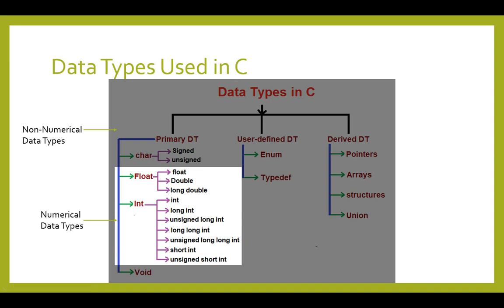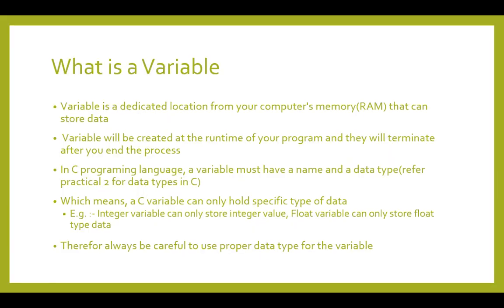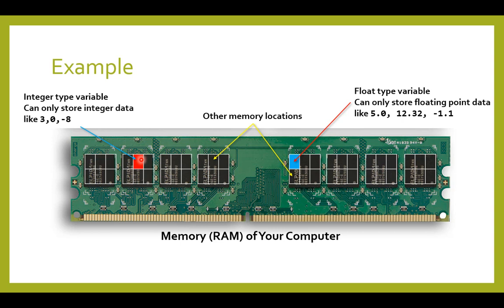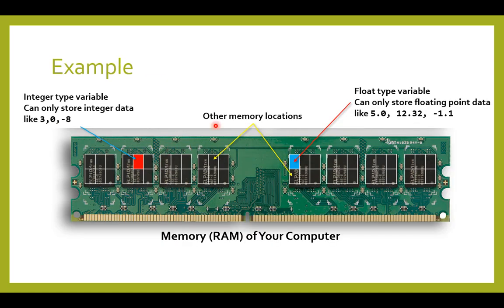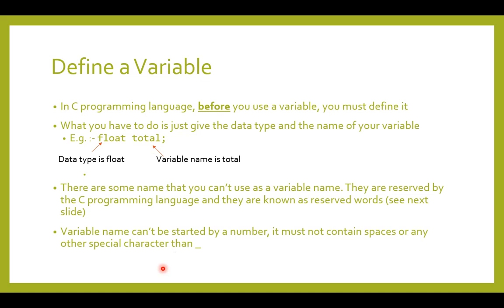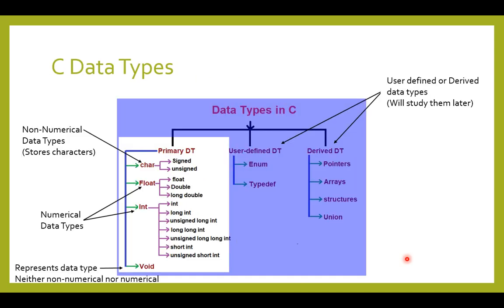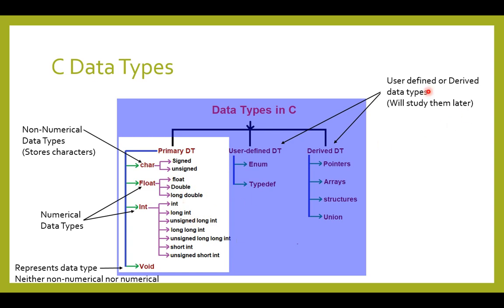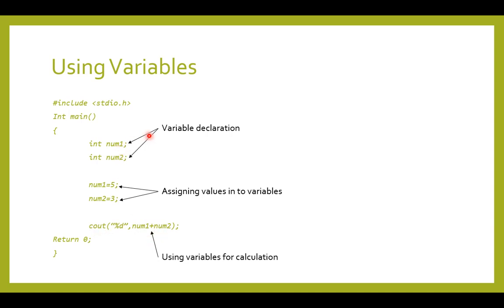Variables and Keyboard Inputs in C - Part 2